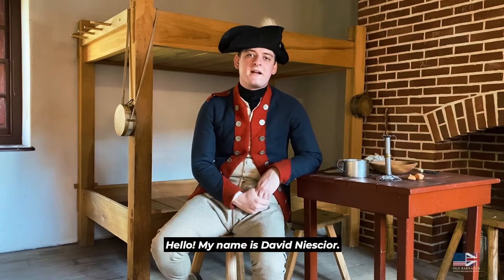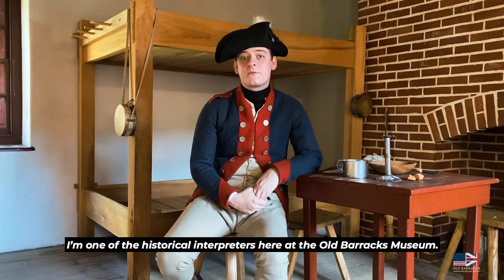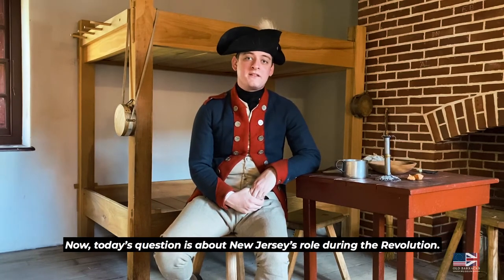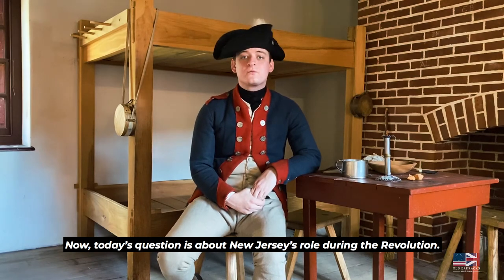AsktheBarracks What was NJ's Involvement in the American Revolution?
David, one of our historical interpreters, details what New Jersey's involvement in the American Revolution was.